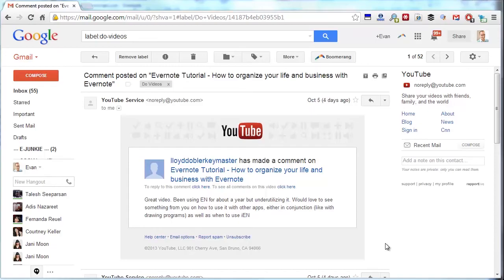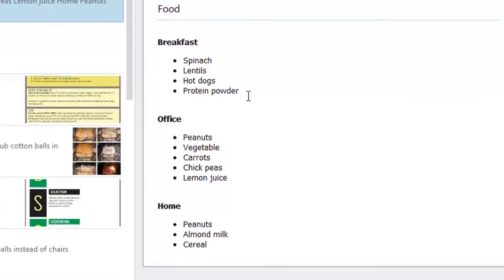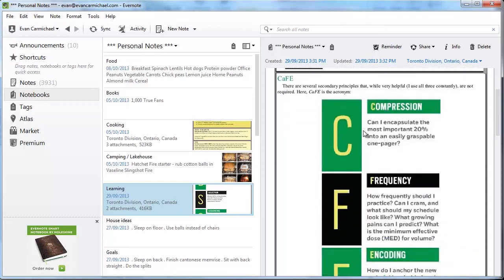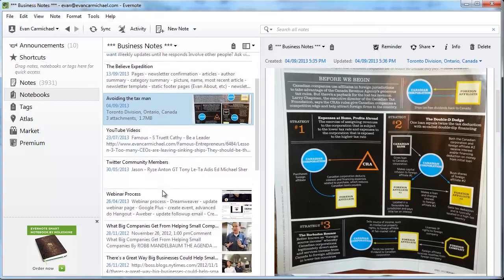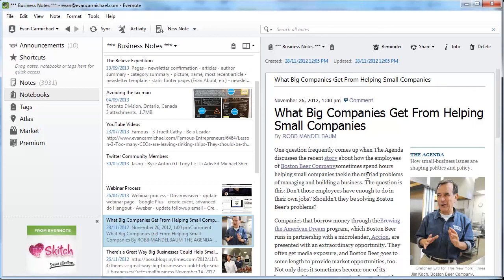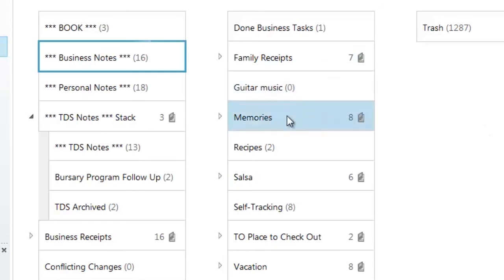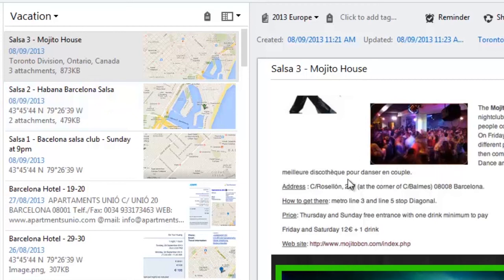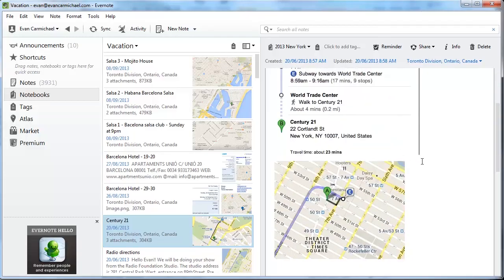Organize Your Life with Evernote: A Complete Guide to Using It for Business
"Great video. Been using EN for about a year but underutilizing it. Would love to see something from you on how to use it with other apps, either in conjunction (like with drawing programs) as well as when to use iEN "